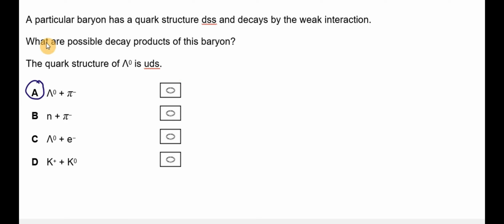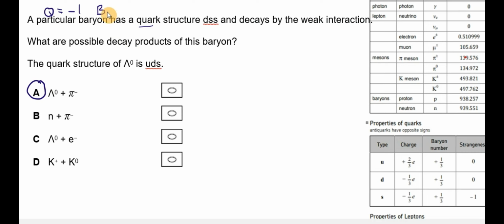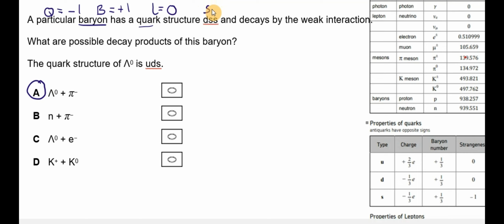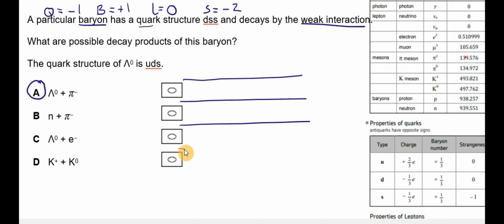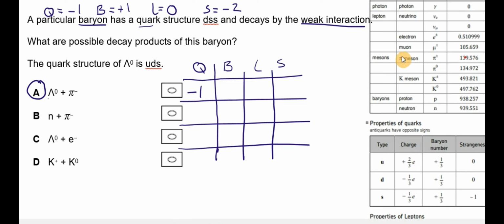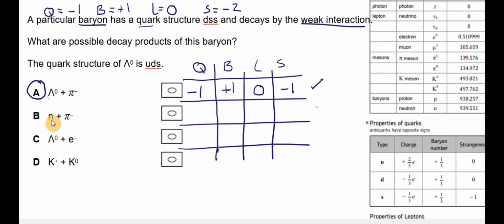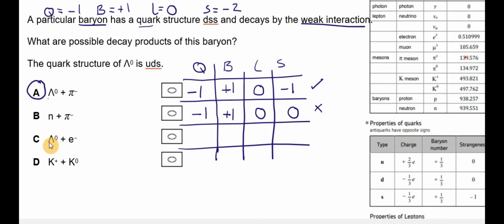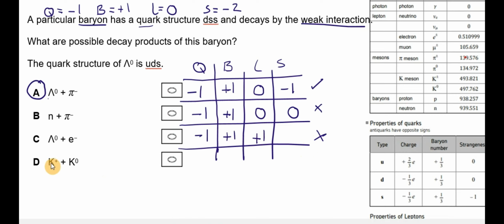Particles Multichoice Question 5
Multichoice question
Worked example
particles mc2